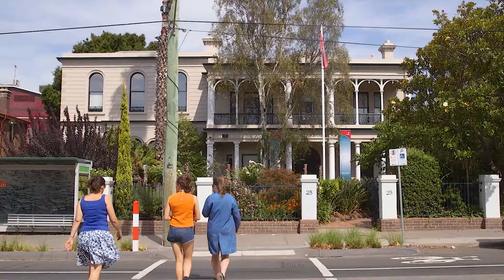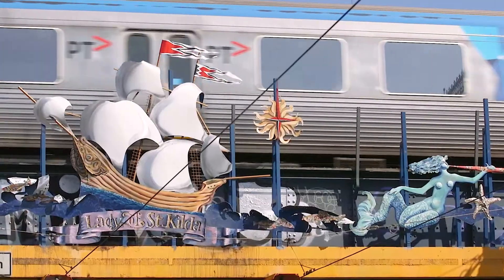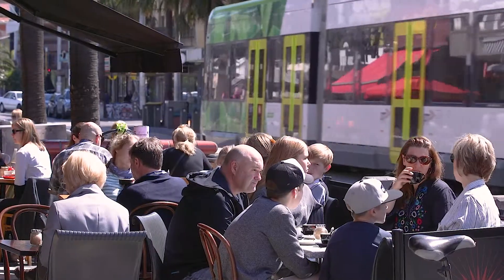Balaclava, 6 Camden Street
6 Camden Street Balaclava VIC

Marketed by:
(M) McGrath St Kilda
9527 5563